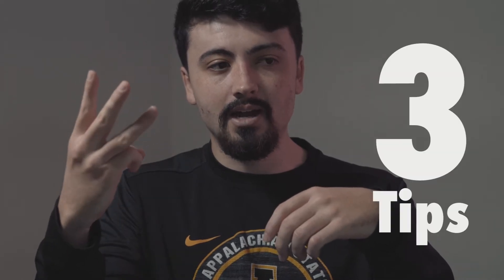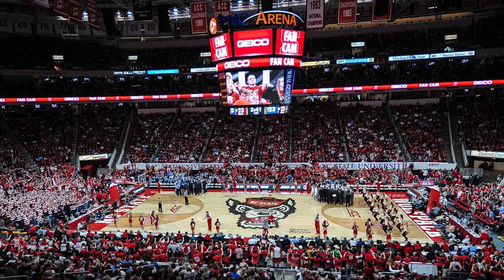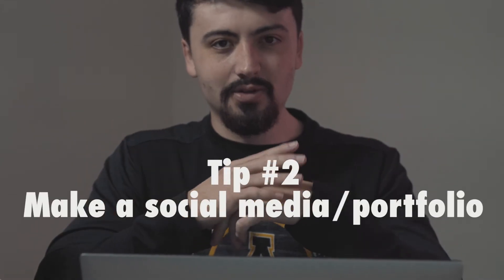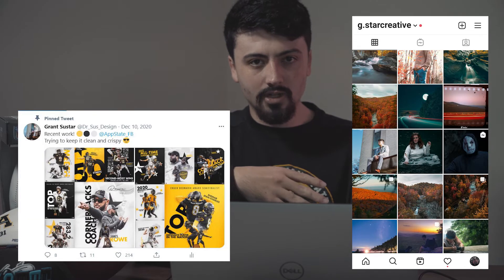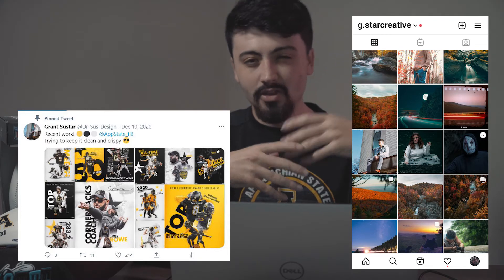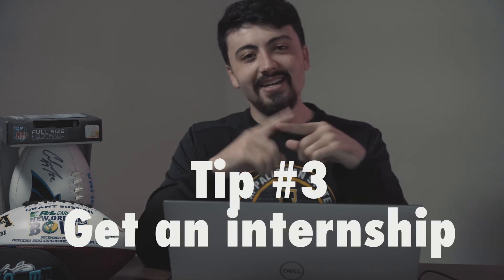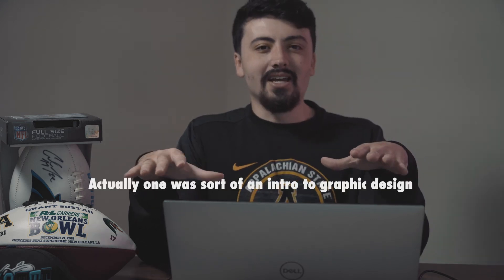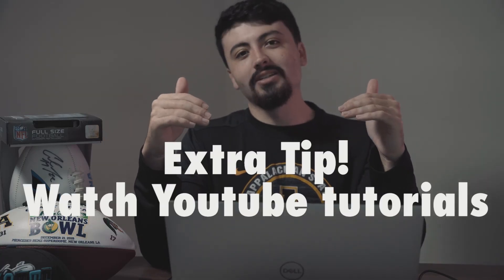Become a Sports Designer | 3 BIG TIPS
In this video I share 3 big tips, a bonus tip, and some of my personal experiences on the road to being a graphic designer in sport and specifically App State Football.  The sports world is very competitive and graphic design in sport is competitive as well so take these tips and use them in your journey.  Also tell me where you are on your journey and what you are working on!